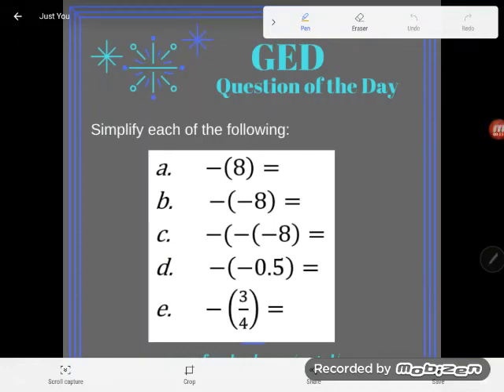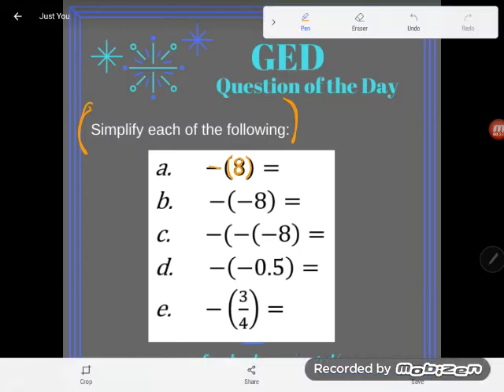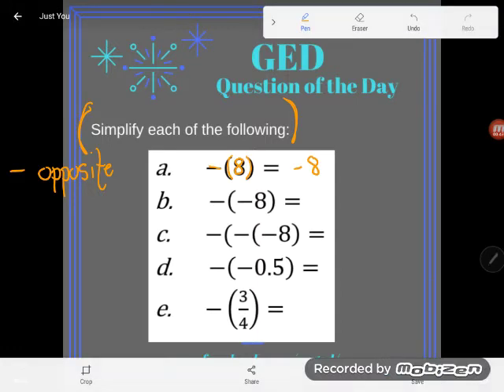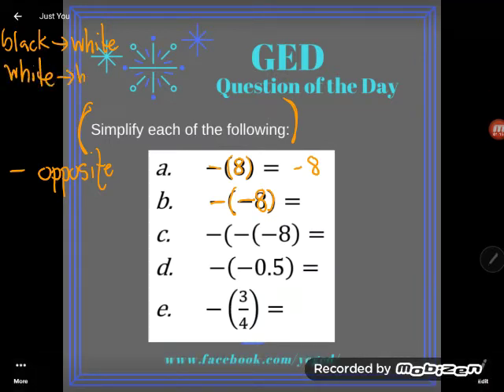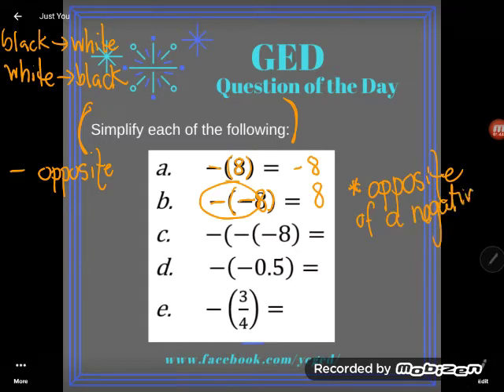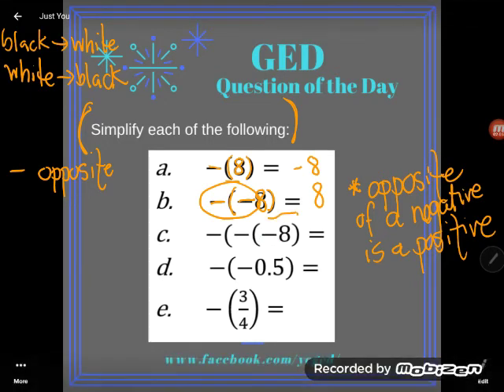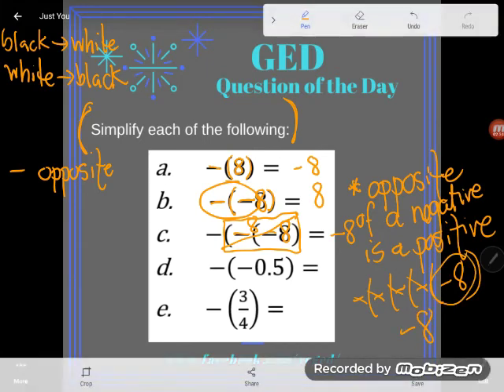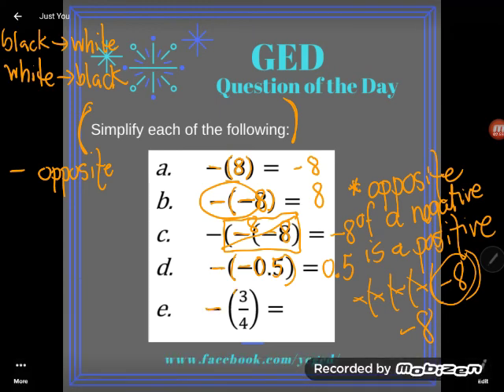GED Math: Negative Numbers as Opposites (0.4, Exp, #34-38)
Unit 0, Lesson 4, Experienced Level Practice #34-38

Do negative signs on numbers confuse you? One way to conceptualize them in order to better understand is as the "opposite". Follow along as Kate uses our understanding of opposites to better understand negating numbers.